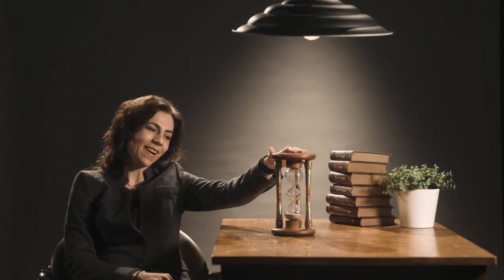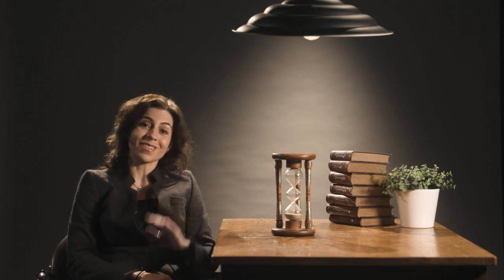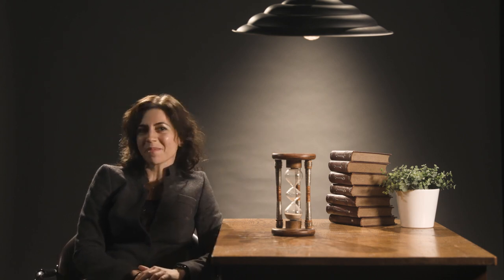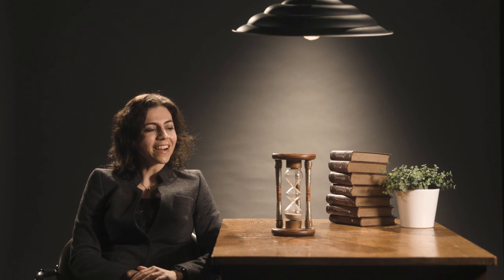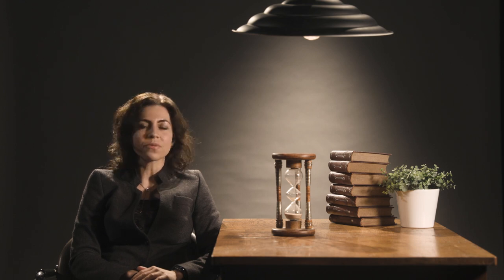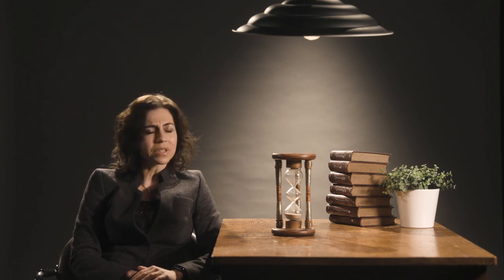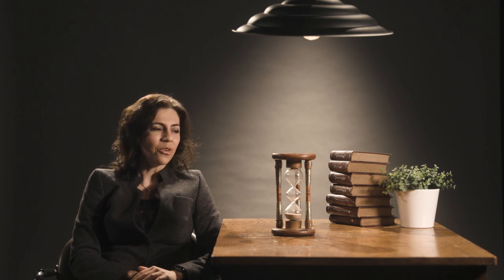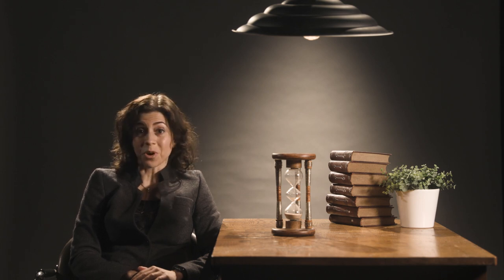PhD Alumni Careers - Editor in chief at The Lancet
Marta Koch who is editor in chief at The Lancet Diabetes & Endocrinology shares her career story.

Given her experience as a PhD candidate and subsequently a postdoctoral researcher, how does it compare to a career outside the typical academic work environment? Was the transition to a non-academic job challenging? What did it take to make the switch and what is the unique selling proposition a PhD degree holder can offer?
Marta Koch shares her experiences.

📆 This video was recorded in 2021/2022.

➡️ You can find more information regarding career development for early stage researchers on the YouReCa Career Center